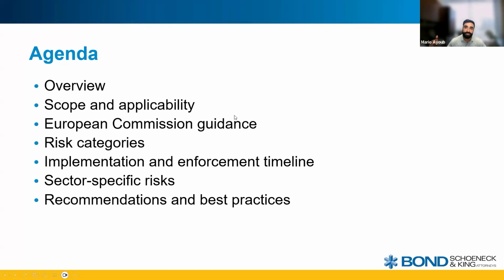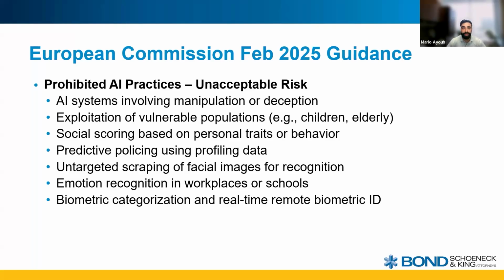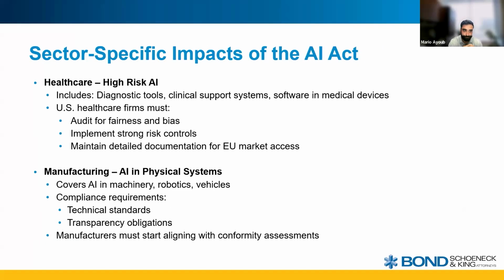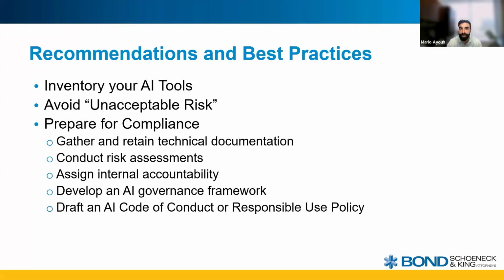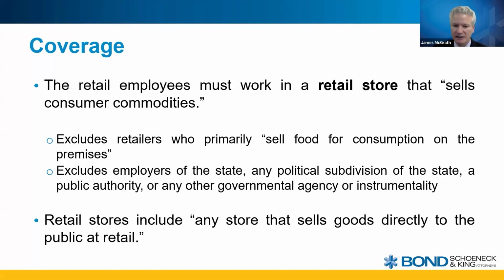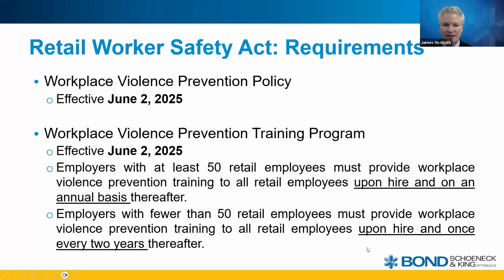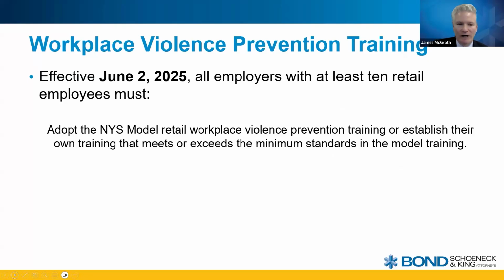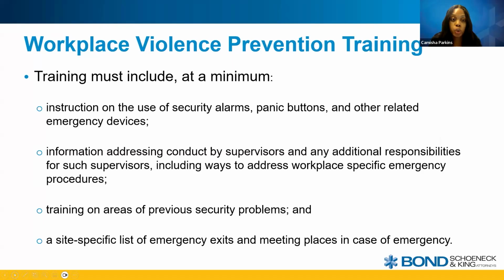Update and Discussion on Legal & Practical Issues, June 17, 2025